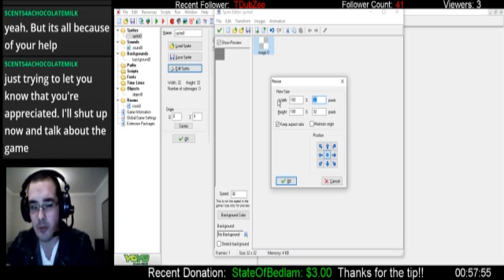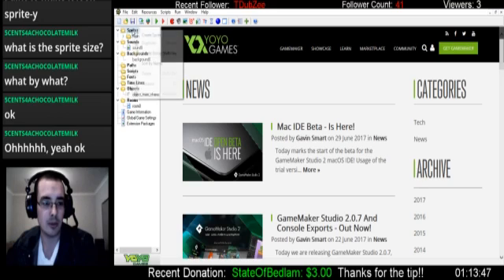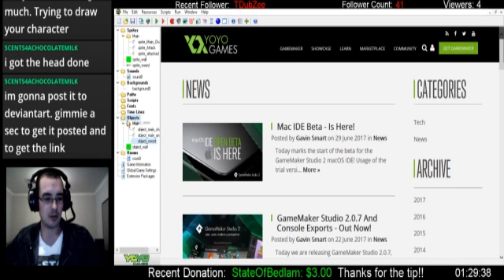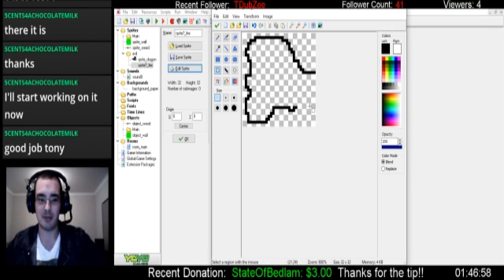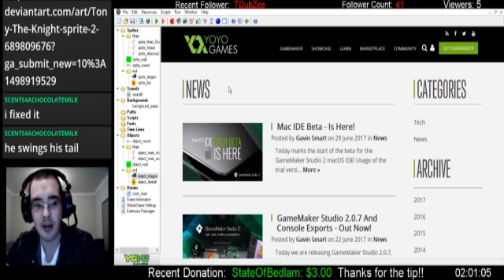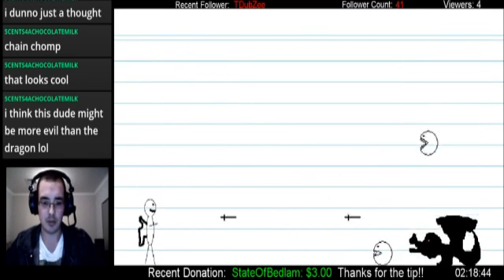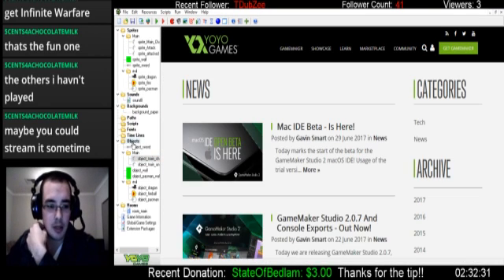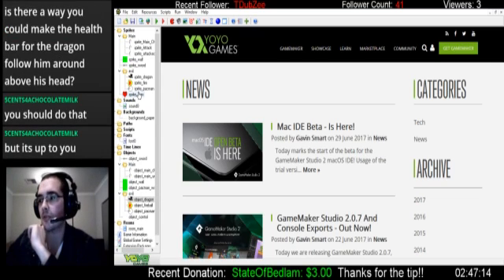Game Maker Tutorial For Beginners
The program I used to make this game is Game Maker version 8.1. This can be downloaded from yoyogames.com -- Watch my streams live